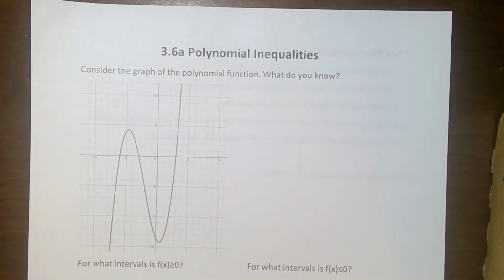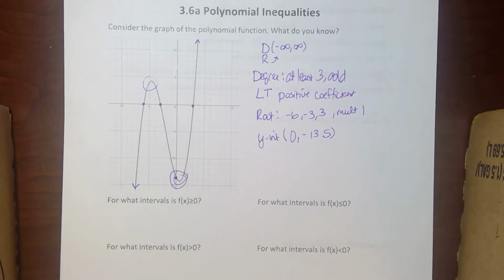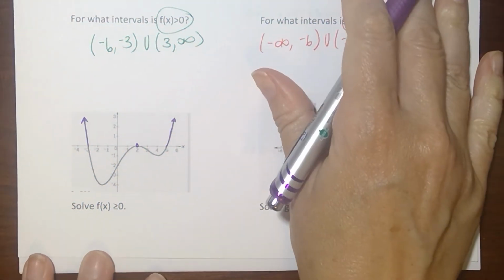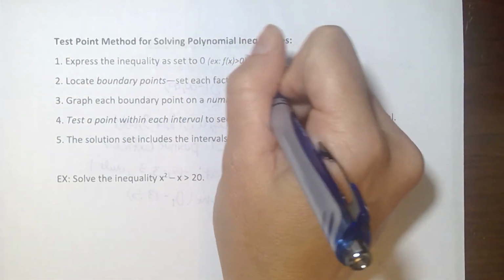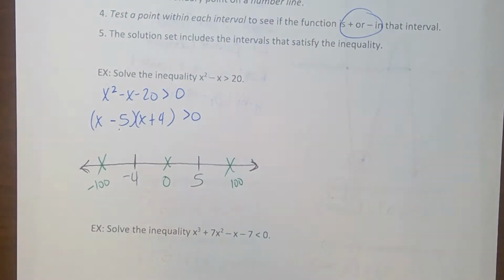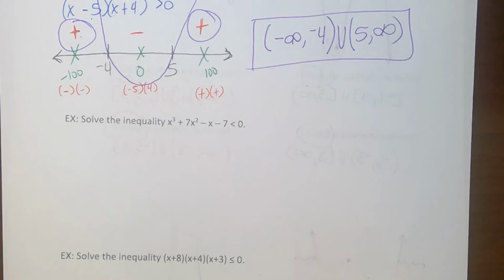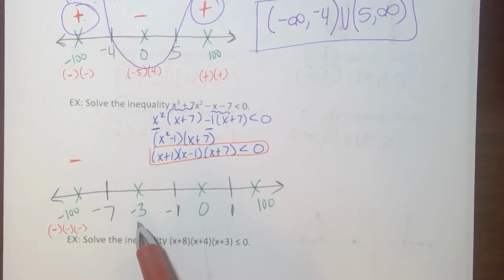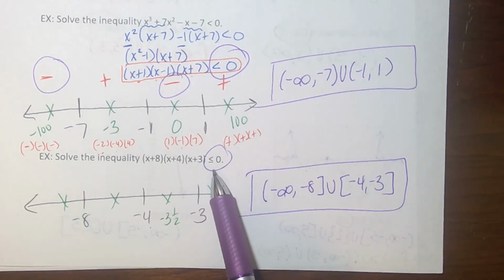CA GN 3 6A